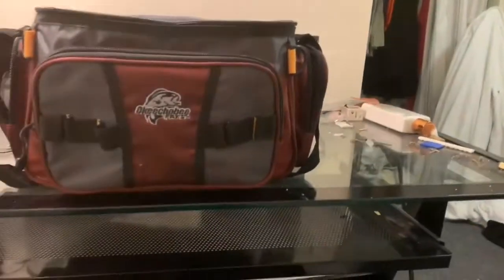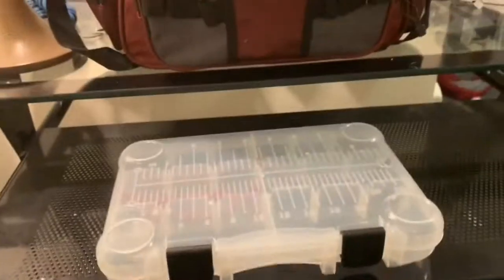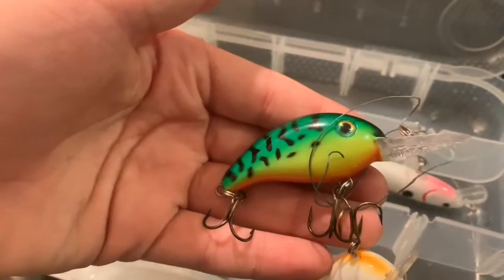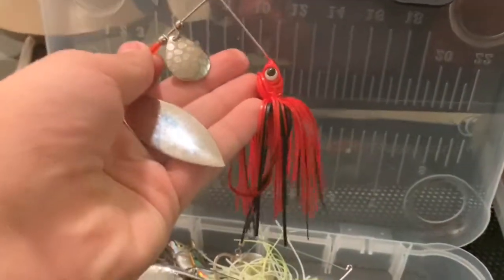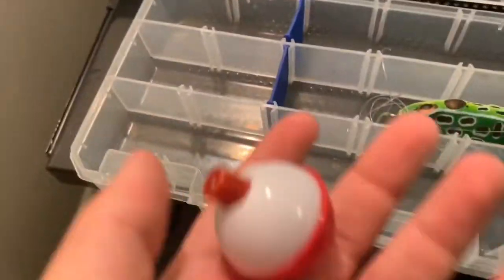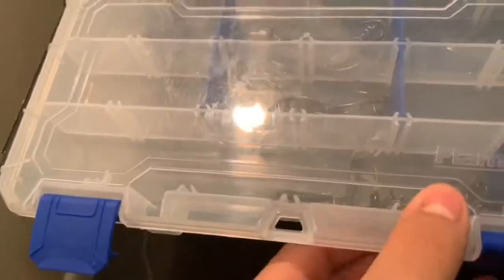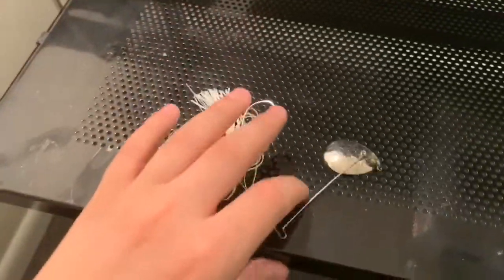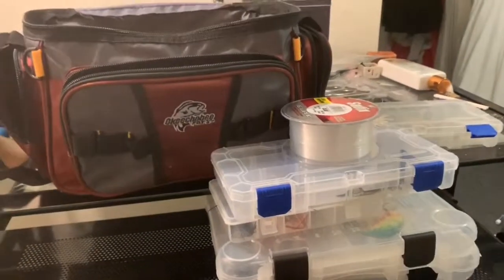What’s inside my tackle bag for 2019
My gear iPhone XR